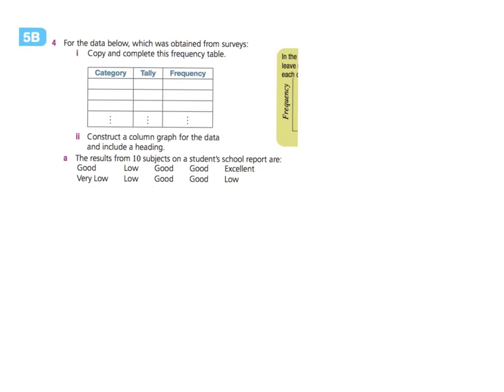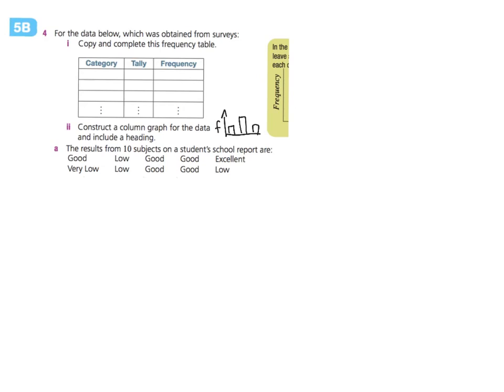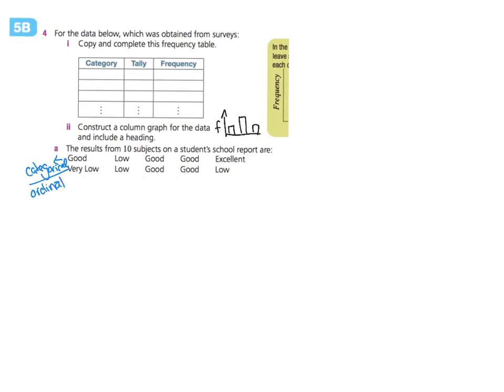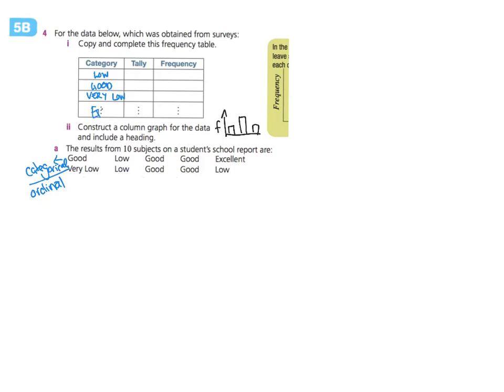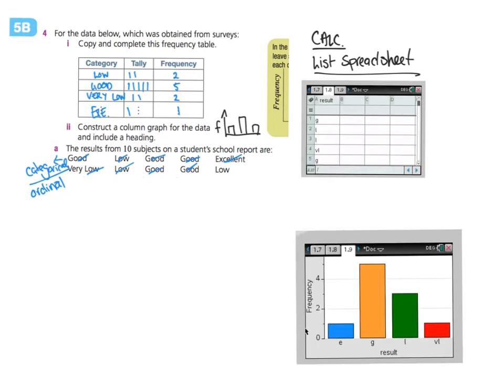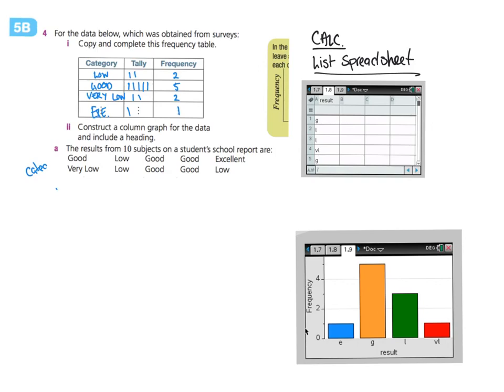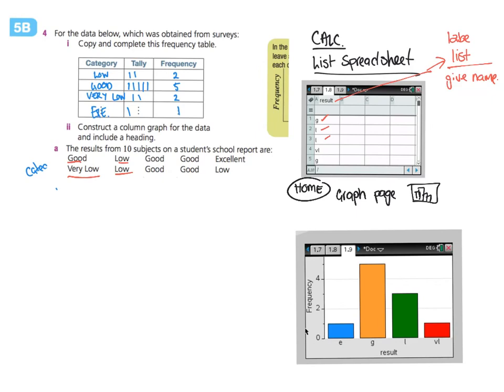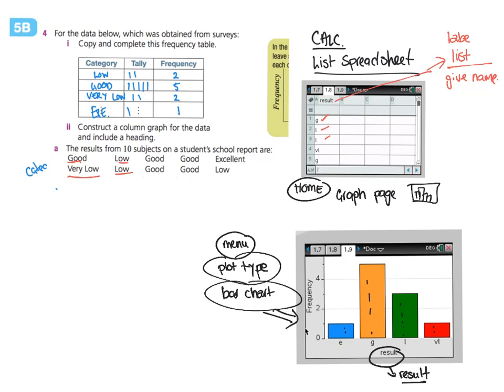10GEN UNI DATA 3b (5B Q4-6) Bar chart on calculator